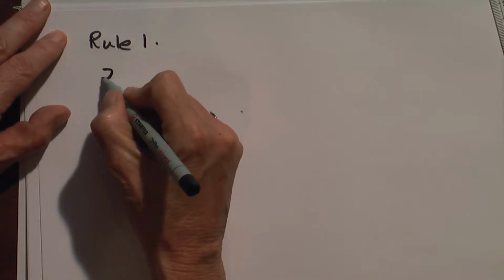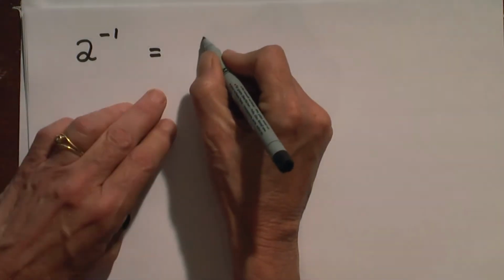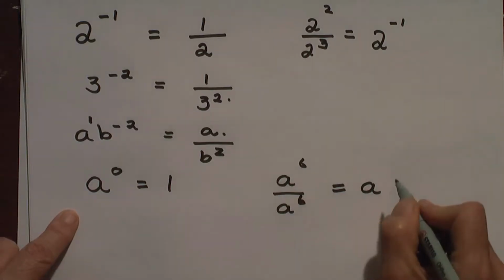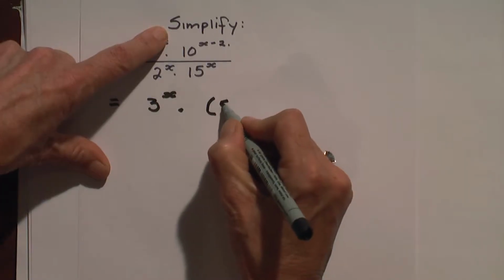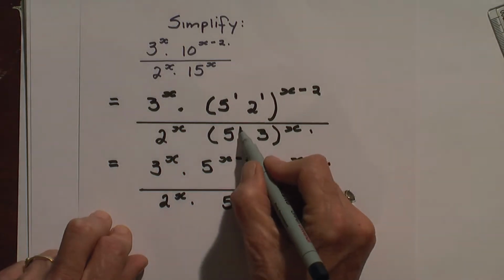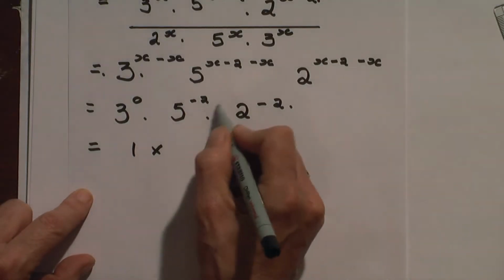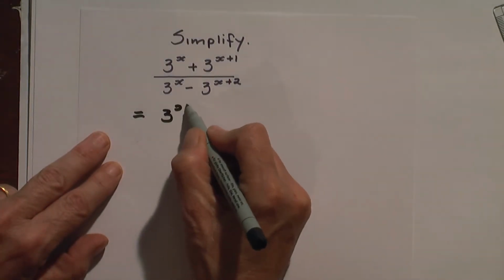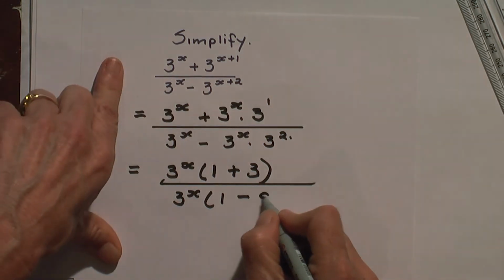Simplification of Algebraic Expressions 2 Exponents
Moira revises formulas and grade 11 principles for the simplification of algebraic expressions when related to exponents.